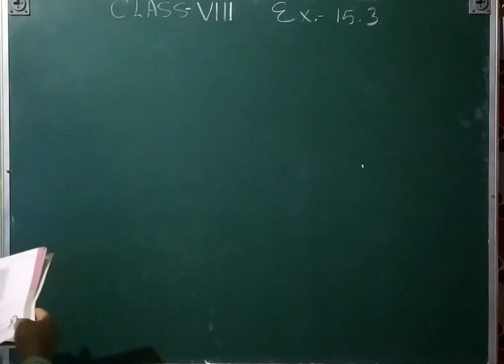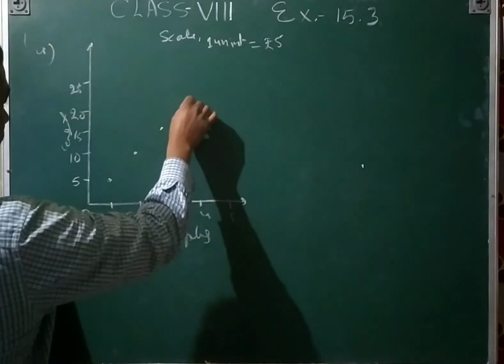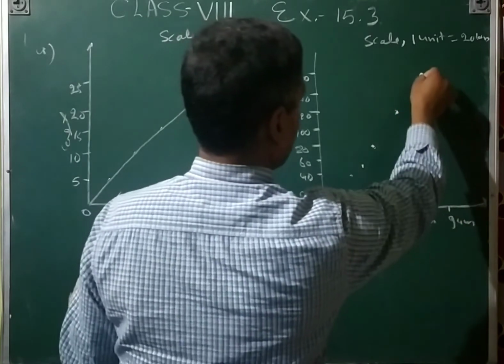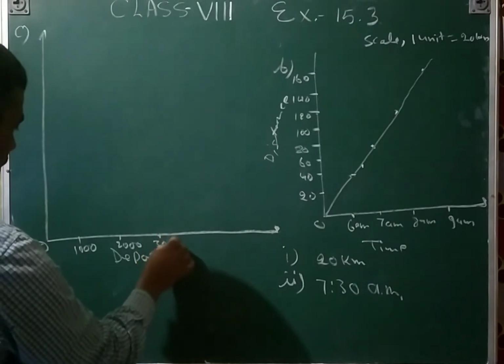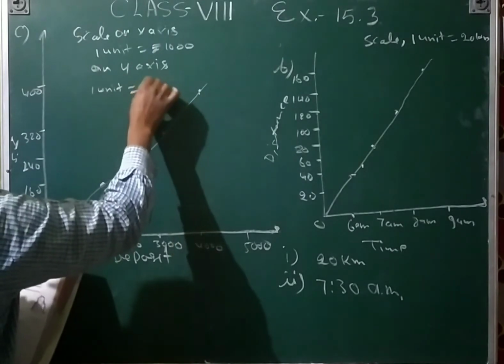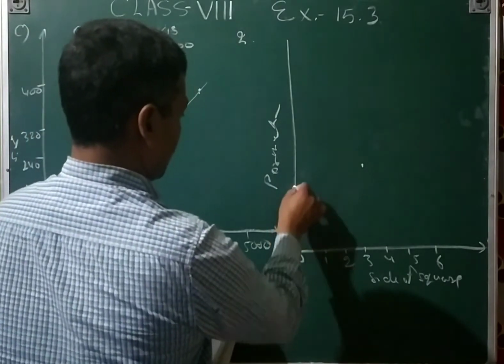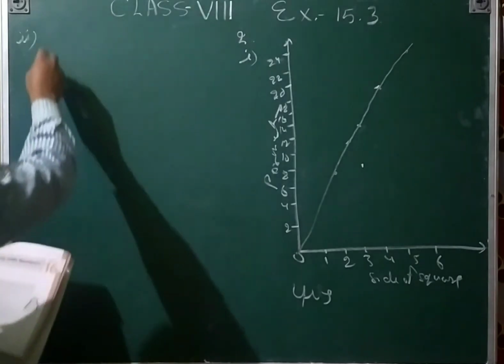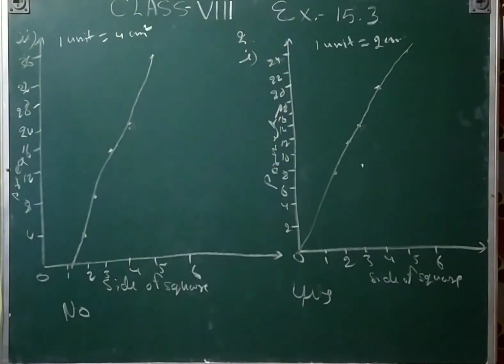NCERT class 8 maths | Chapter 15 Introduction to graph | Exercise 15.3 Full Explanation